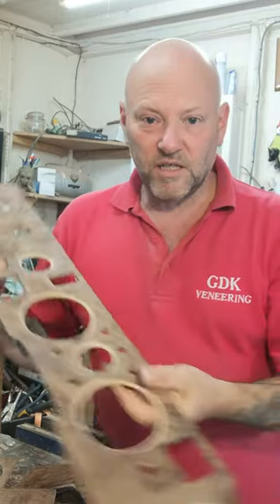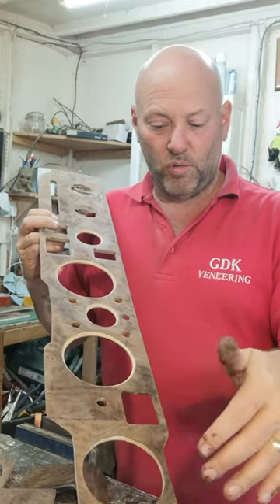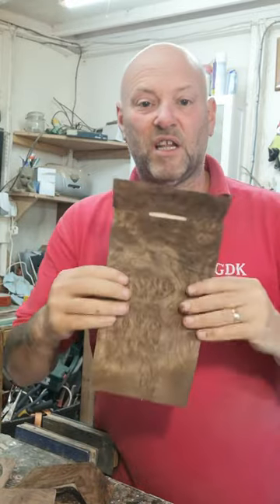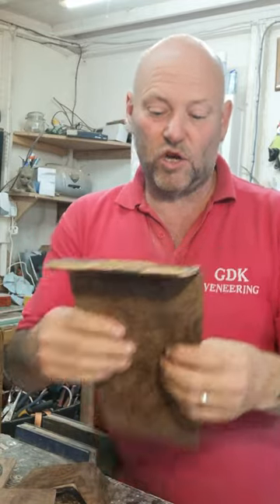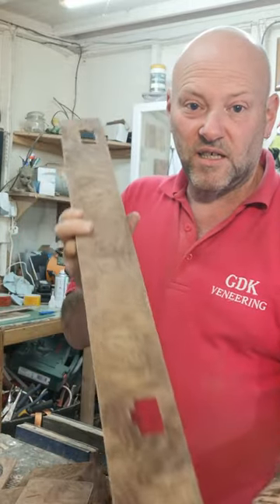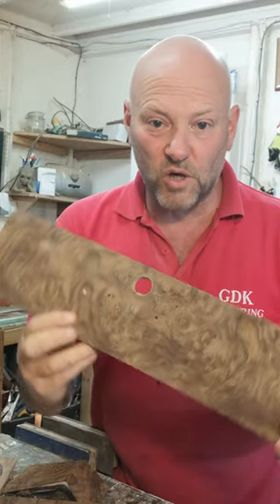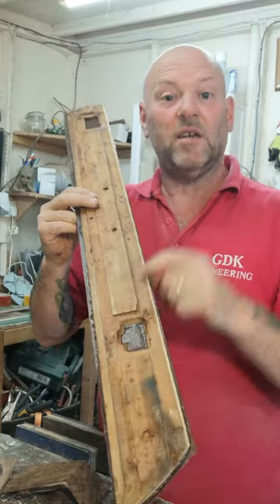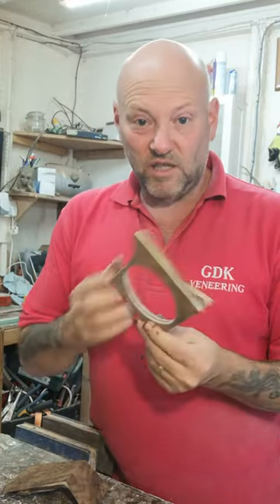Humber wood repair and veneer